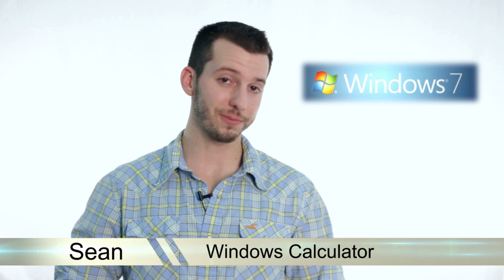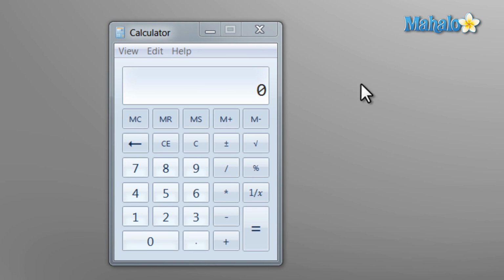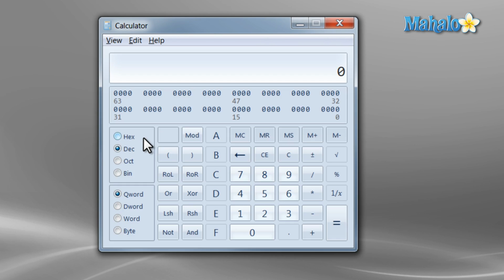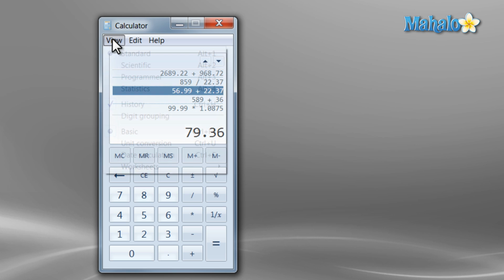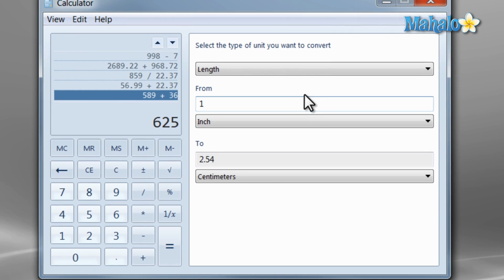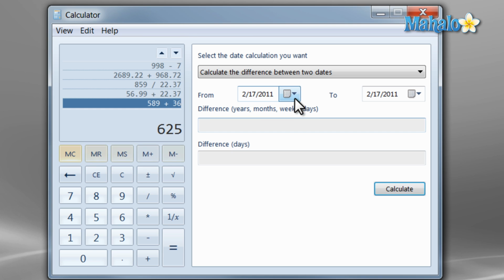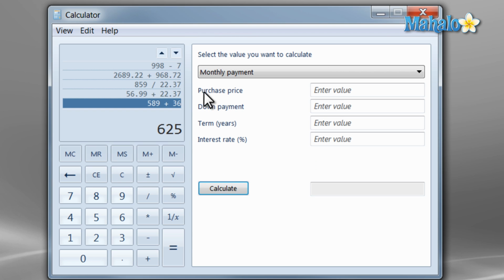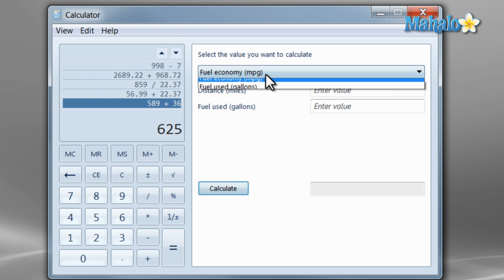Learn Windows 7: The Calculator Tool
Mahalo Windows expert Sean Hewitt shows you how to use the calculator in Windows 7.

The Calculator Tool, while basic and easy to use, also has some in-depth features that go beyond simple mathematics.
1. To launch the Calculator Tool, click on the Start button in the bottom left of the Taskbar.
2. Type "cal" into the search engine then hit Enter.

3. You can use the mouse to click on the numbers of the calculator or use the number keys on your keyboard. If you are using the number keys, just make sure you have the Num lock on.

4. The calculator has four interfaces: Standard, Scientific, Programer and Statistics. You can switch between these different versions by clicking the View button on the calculator.

5. The History feature (also in the View menu) allows you to go back and view your previous calculations. Use the up and down arrows to scroll through your history.

6. The calculator also comes with Unit Conversion (in the View menu). Here is where you can convert various measurements, such as inch to centimeter.

7. Date Calculations (in View menu) allows you to quickly determine the time between any two dates by entering the dates and clicking Calculate.

8. Worksheets (in View menu) allows you to work on Mortgage, Vehicle lease and Fuel economy calculations. With Mortgage you can view your Down payment, Monthly payment, Purchase price and Term (years). With the Vehicle lease worksheet you can calculate Lease value, Lease period, Periodic payment and Residual value. The Fuel economy worksheet allows you to calculate Distance (miles), Fuel economy (miles per gallon) and Fuel used (gallons).